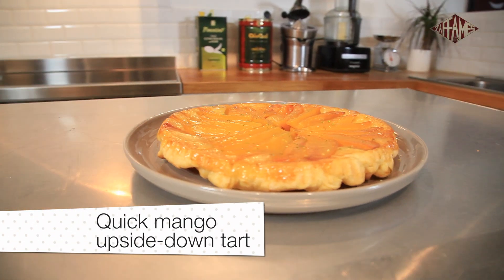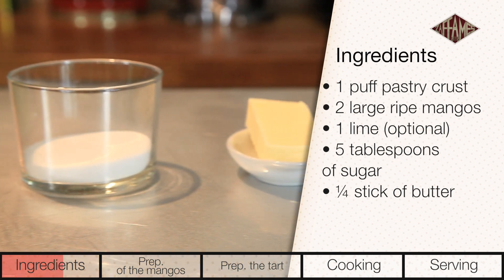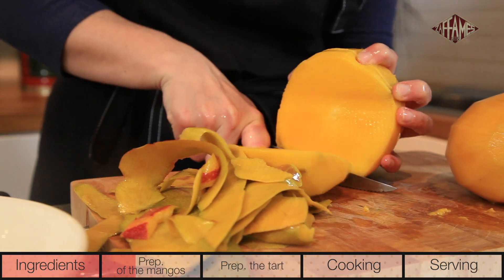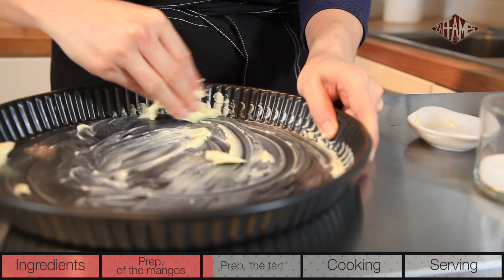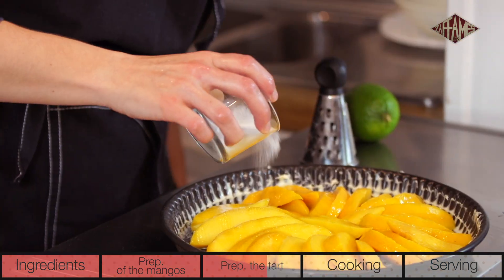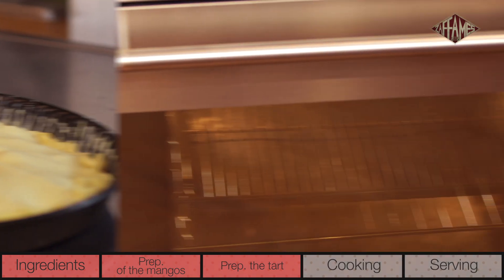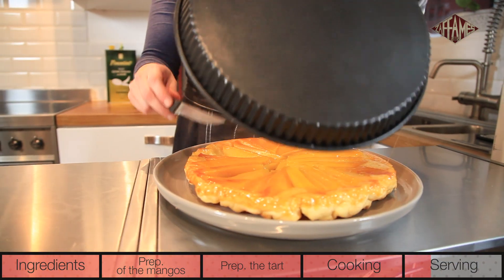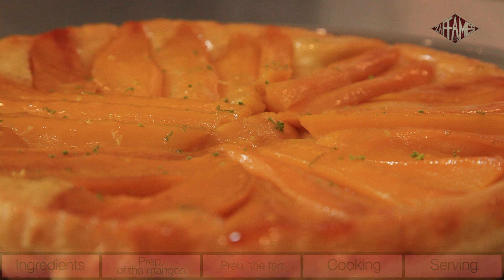Recipe for mango upside-down tart! We're hungry!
Everybody loves an apple upside-down cake! (Tarte tatin) A classic French dessert, but it's not only for apples any more! Try it with mango to give it a youthful spin on an old recipe!

Click on the different steps of the video to watch any part as many times as you'd like.

Welcome to les Zaffamés! Come devour our videos, inspired by good French homestyle cuisine for today's tastebuds. Join the'affamés community, enjoy our feed on Facebook et Twitter, and most importantly, SIGN UP FOR OUR Youtube CHANNEL!!